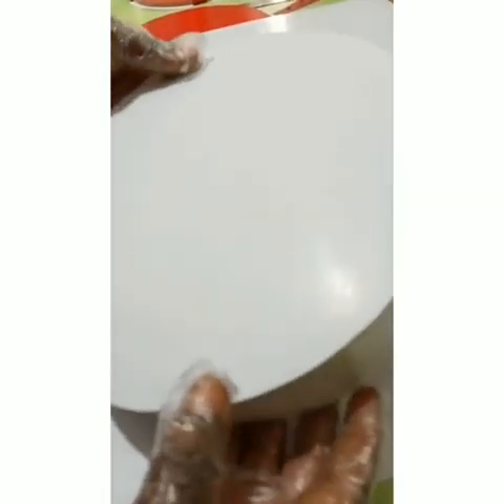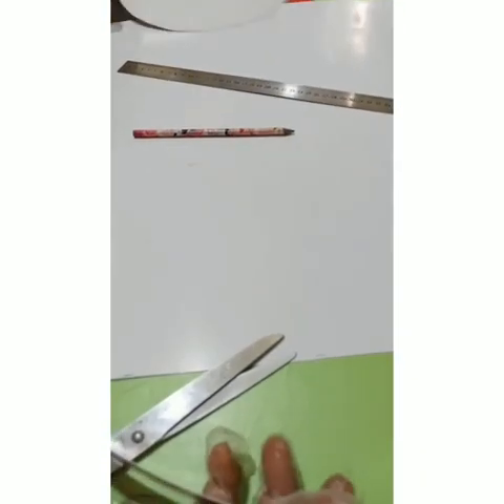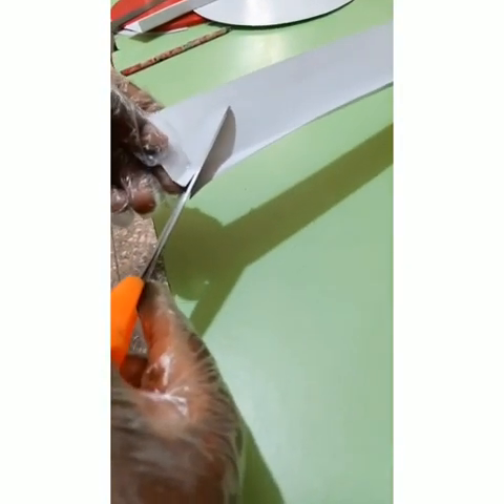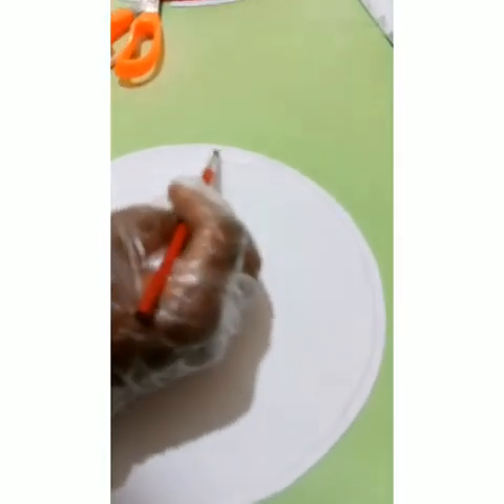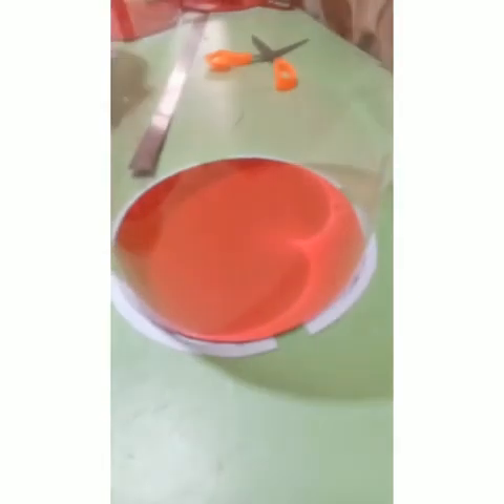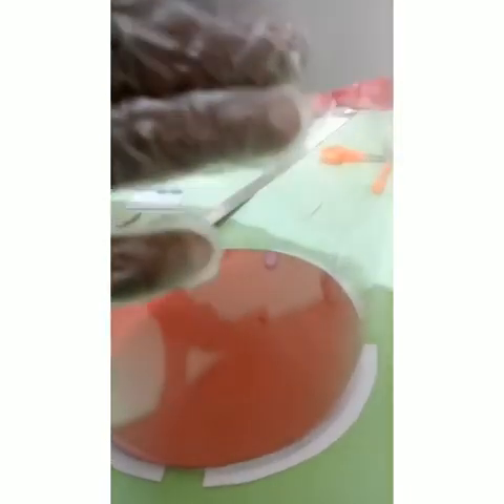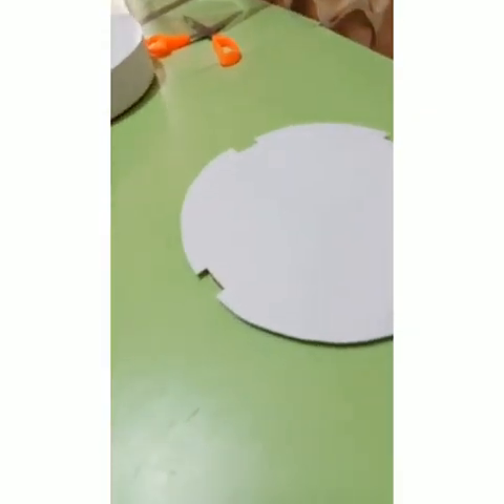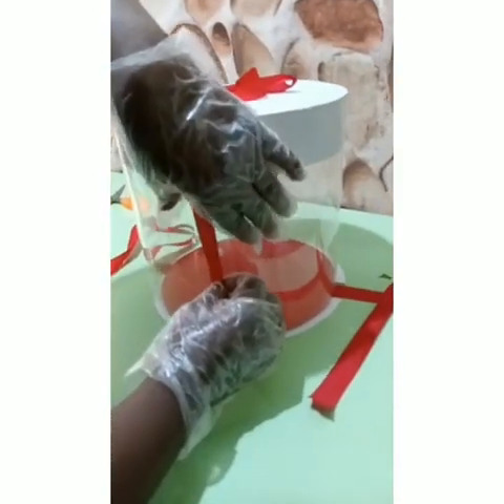FINAL PART:How to make beautiful and transparent acetate boxes now in 2024:/DIY ACETATE BOX TUTORIAL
Hi family,
How to make beautiful and transparent acetate boxes now in 2024 PART 1// DIY ACETATE BOX TUTORIAL is a free  DIY tutorial from VINECAKESEGWURUBEANNE on how to make beautiful and transparent acetate boxes in 2024 with ease.
This DIY acetate box tutorial avails you the opportunity to learn how to make transparent  acetate boxes now in 2024.create a gift box uk
how to make a gift box with a lid
how to make a gift box into a smaller one
how to make a gift box with a4 size paper
how to make a gift basket bow with wired ribbon
how to make a gift wrapping bow with ribbon
make a gift card box
making a gift box with cricut
how to make a gift box cake with open lid
how to make a gift box in little alchemy 2
how to make a gift box in little alchemy 1
how to make half a gift box into one
making a wine basket gift ideas
how to make gift box in nigeria
how to make a gift box without glue
how to make a gift box smell good
how to make a gift box without glue or tape
how do you make a gift box step by step
make a gift box hamper
make a gift bag with handle
how to make a gift box
how to make a gift box out of cardboard
how to make a gift box smaller
how to make a gift box with lid
how to make a gift box out of cardstock
how to make a gift box with cardboard
how to make a gift box out of cardboard with lid
how to make a gift box for jewelry
make up gift sets john lewis
how to make a box in a box gift
how to make a gift bag look nice with tissue paper

You can also watch the following videos on this channel.

b) Easy cake decorating hack every Baker

a) FACEBOOK:@Egwurube Anne
b) INSTAGRAM@Egwurube Anne
c) PINTEREST@ Vine cakes_Egwann

EDITING SOFTWARE:YOUCUT EDITING SOFTWARE